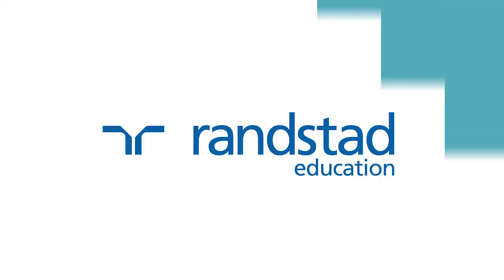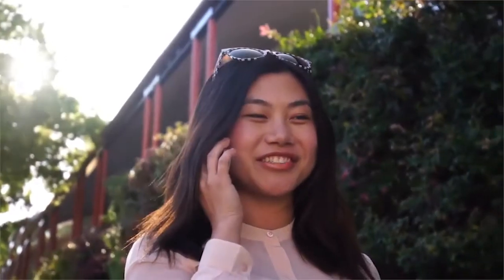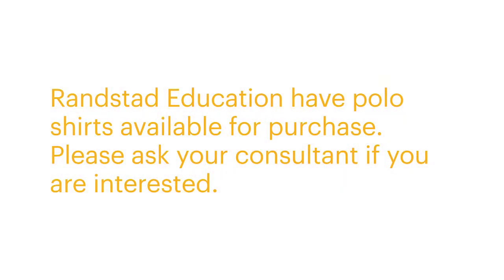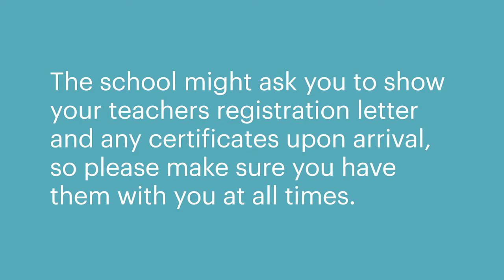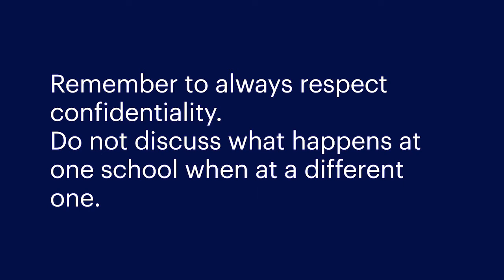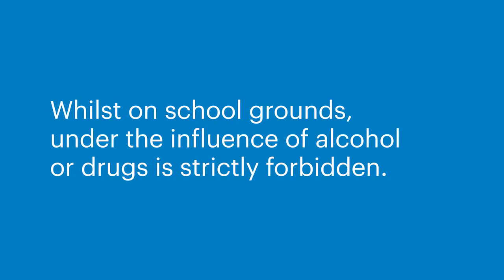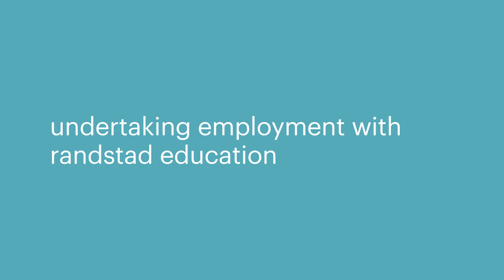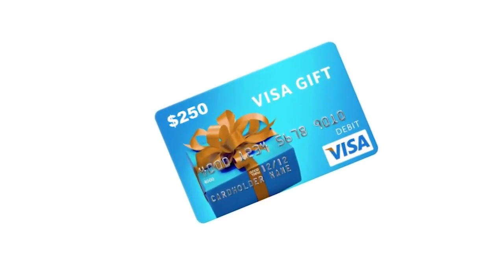How school teachers work with Randstad Education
This induction video will cover: a day in the life of a Randstad Teacher, workplace health and safety, timesheets, pay and importantly, how to get the most of out casual work.